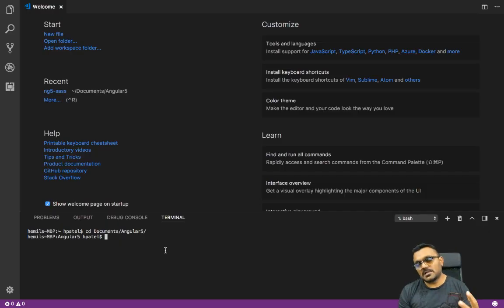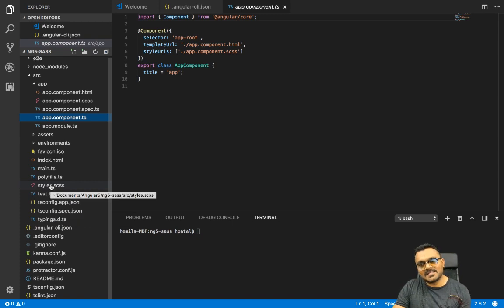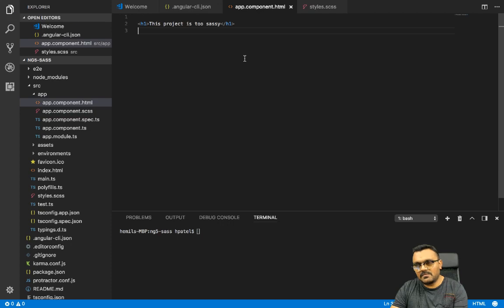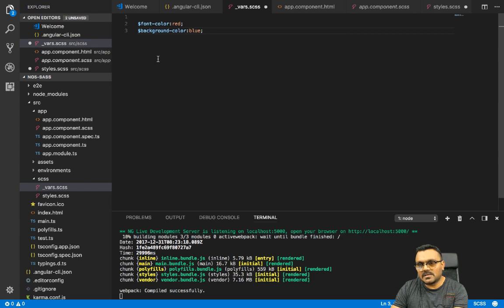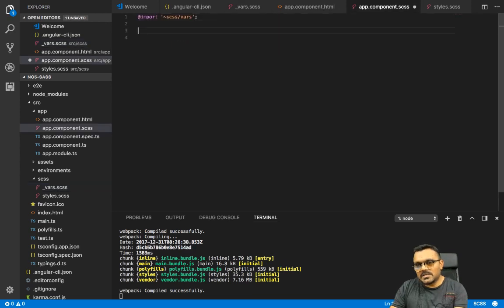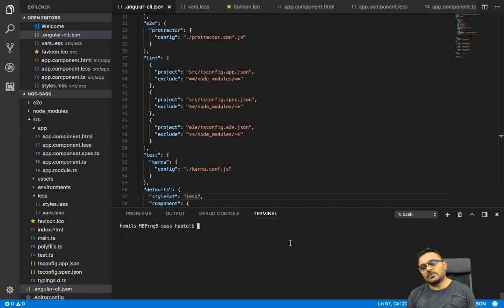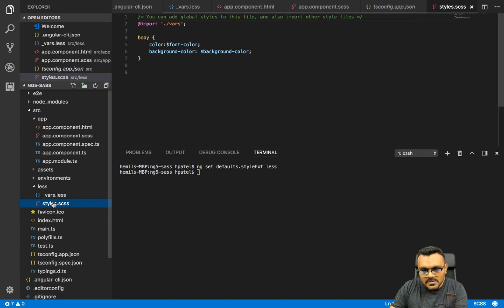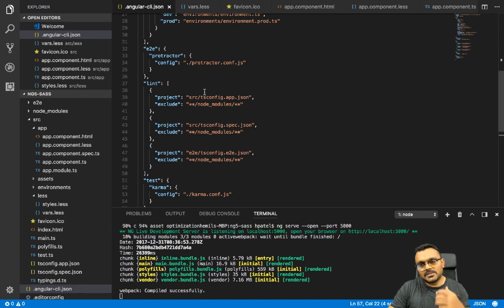Angular 5 setup with SASS, LESS preprocessor tutorial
Setup Angular 5 project to use with SASS (SCSS ) or LESS pre-processors using Angular CLI